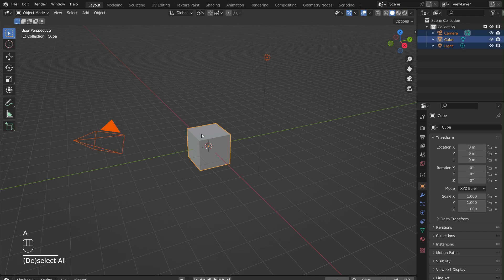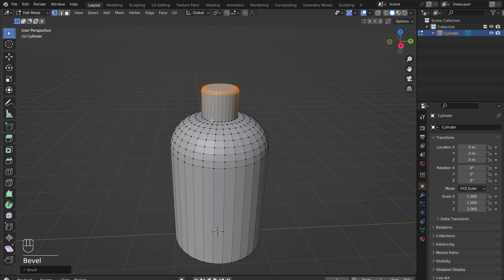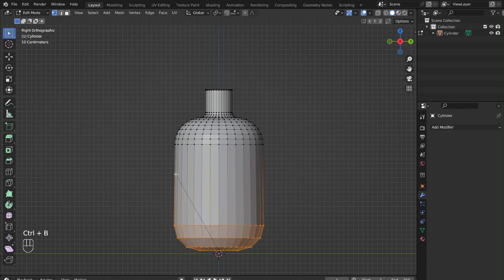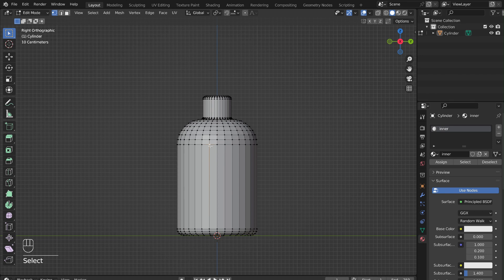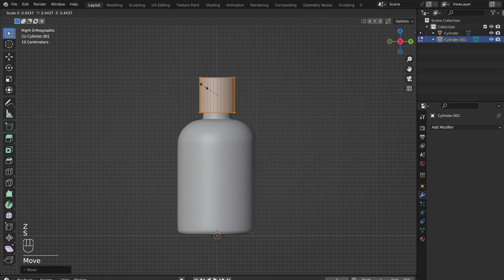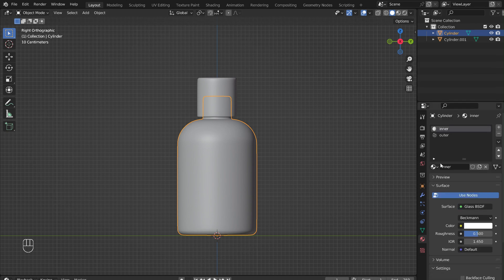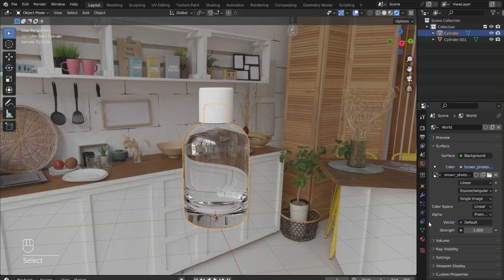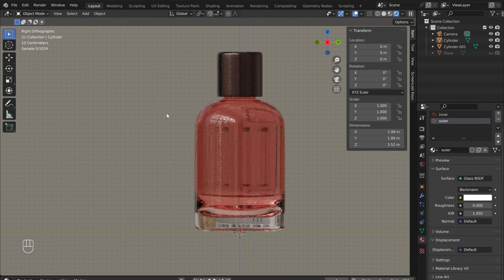Blender 3D Modeling software: Glass Perfume Bottle Tutorial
In this tutorial, I will guide you through the process of creating this 3D model of a glass perfume bottle with Blender software. Everything from modeling the glass bottle to adding the liquid and an HDRI.